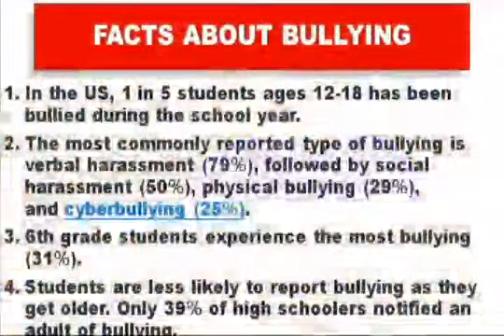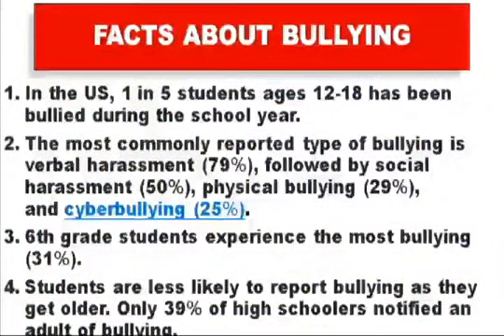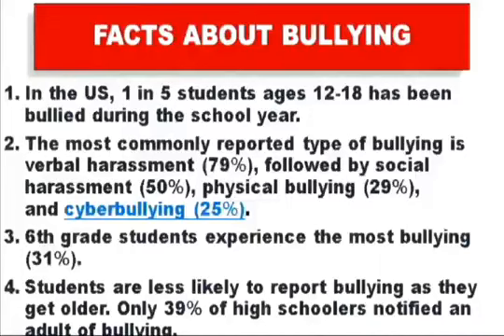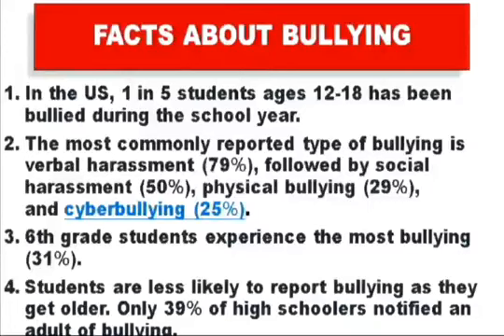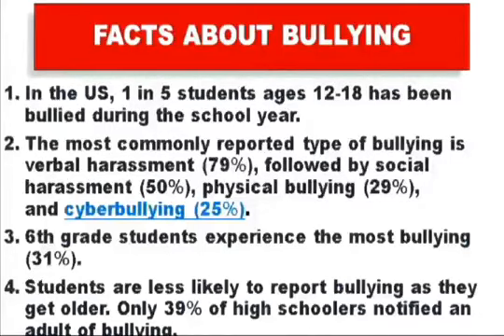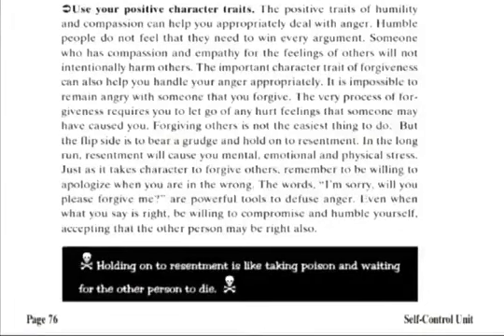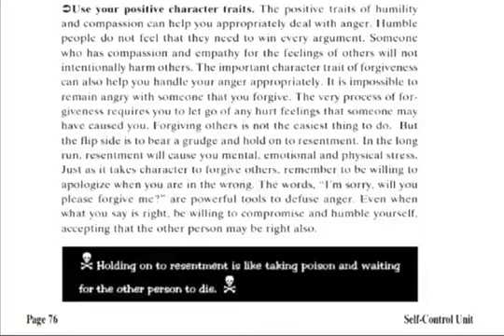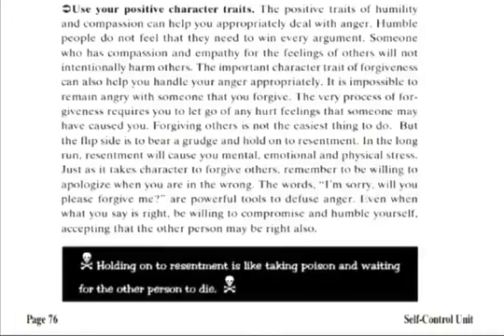7/02 2023 Men's PSCEP The Peaceful Solution Character Education Program Certification Course Classes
Peace,

This class is aired on FB at the Official Peaceful Solution, the Program itself has been going longer with the books I use now being created at around 2004. I consider it a very valuable tool to getting right and stopping doing wrong. That in itself is such a great benefit that I would that the entire world would take a clue from the many that this most valuable program contains for insight into living a truly great life as I believe it was intended to be. Thank you for viewing and I do hope that the great information that is actually some of the greatest common sense where in a world where common sense is so rare it should be considered a superpower...would enlighten/empower your mind.